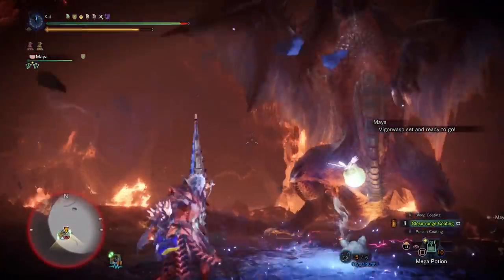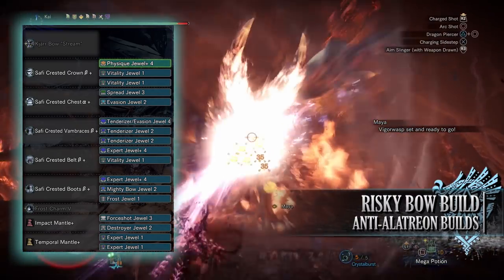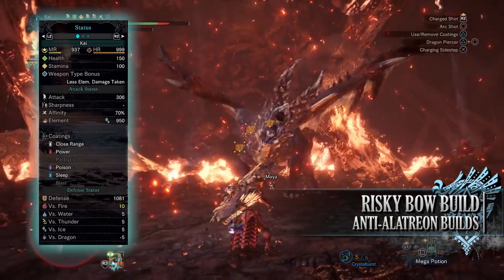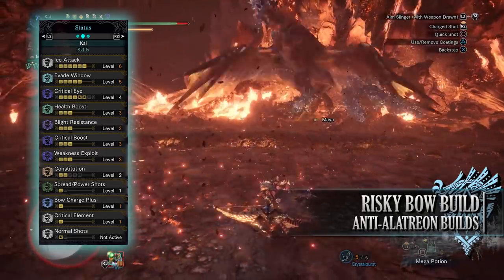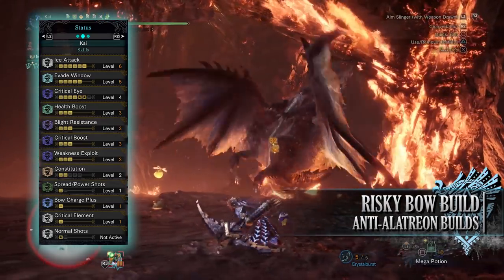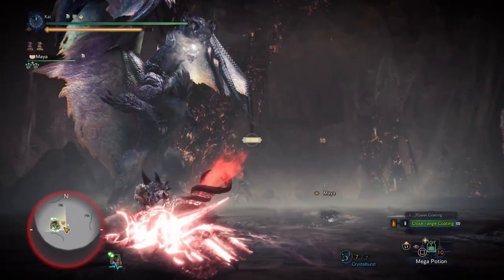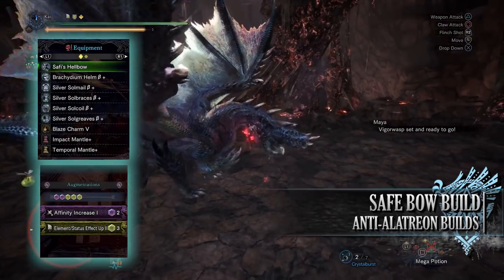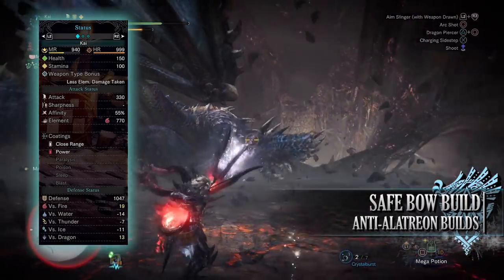Bow Anti-Alatreon Build : MHW Iceborne Amazing Builds : Season 5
Season 5 Episode 2: Bow Anti-Alatreon Build

In this video, we take a look at some Anti-Alatreon Builds for the Bow in MHW Iceborne. Remember that stats are stated while your character is idle with no active items or food buffs. While some jewel buff will be in effect like maximum might, the video should give you a sense of the type of build I'm going for.

=== Darcblade Credits ===

=== My Links ===